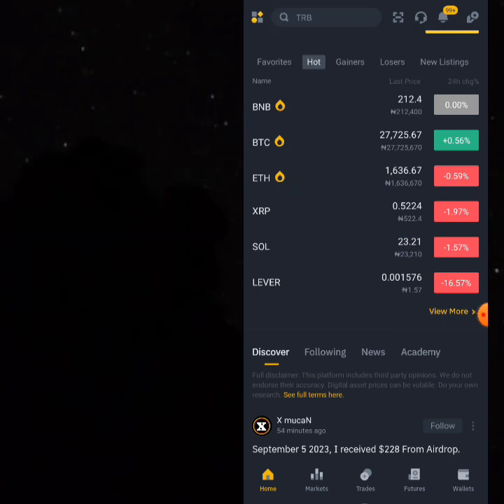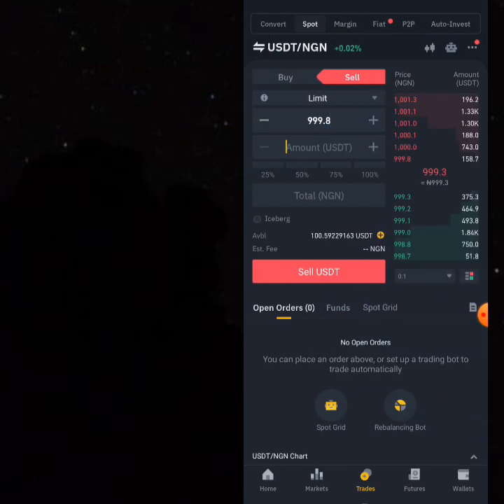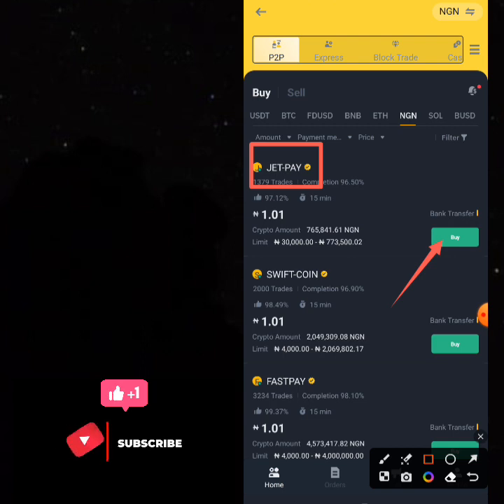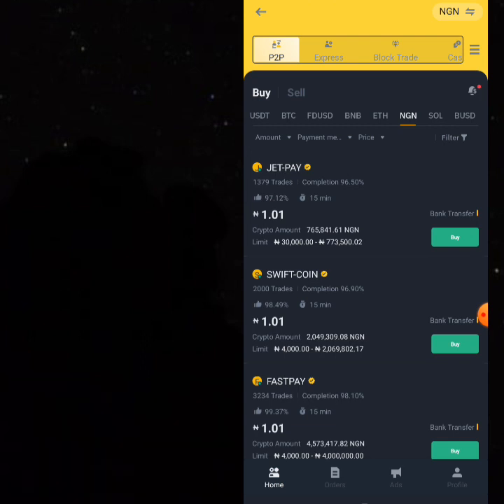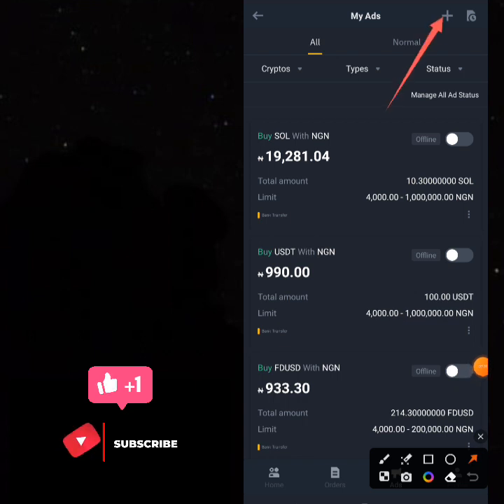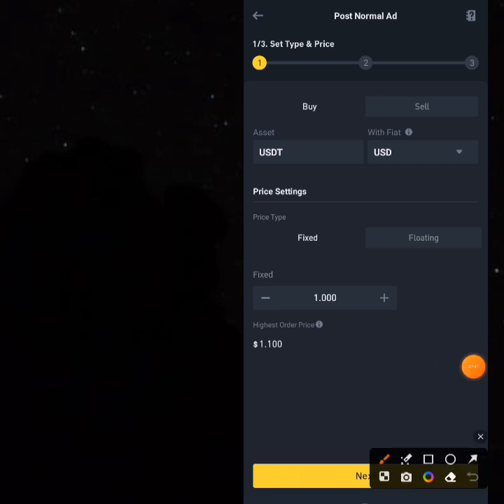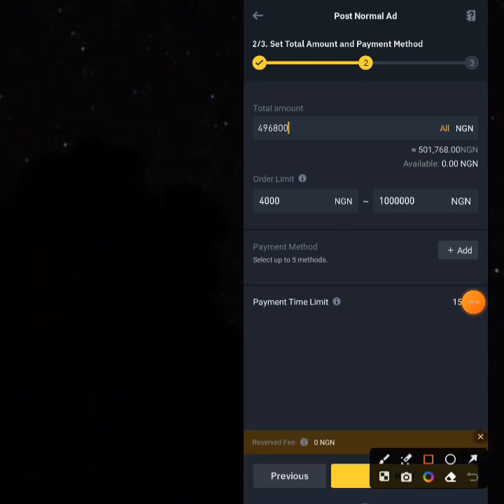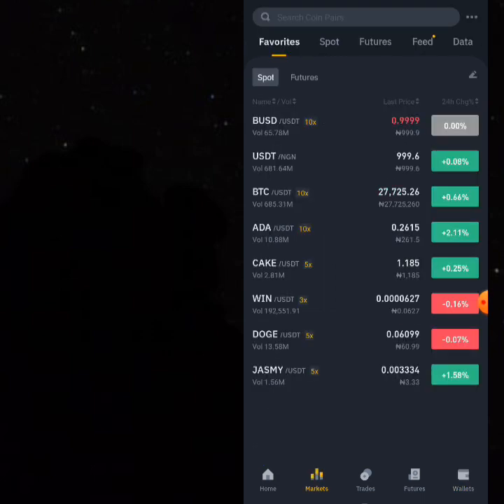Earn 50k Daily On Binance P2P, Easy NGN Arbitrage Opportunity, Make $3000 USDT Monthly On Binance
This video explains how to make money on binance P2P trading, easy NGN Arbitrage for beginners.

Download Kingshub App, Our Most Affordable Data Plug.

Kingshub.com.ng

Our Keywords